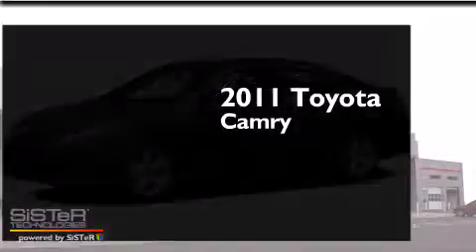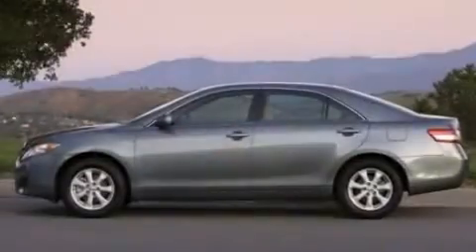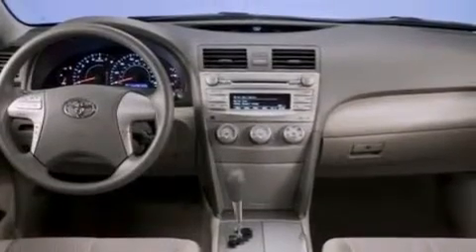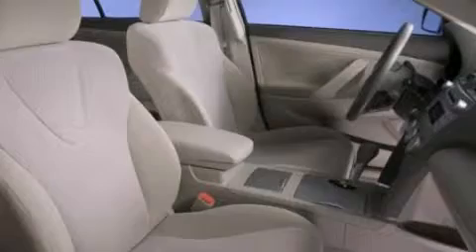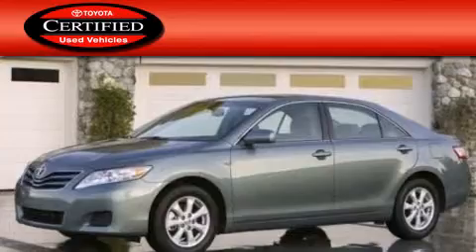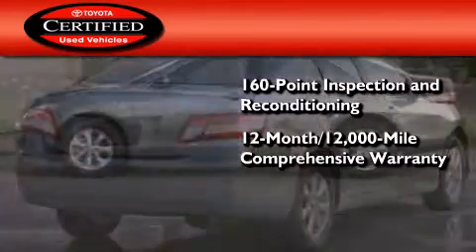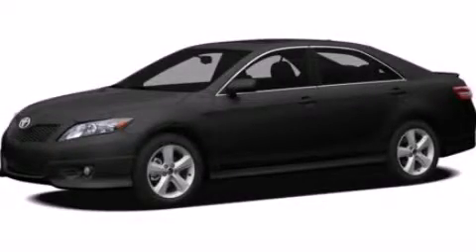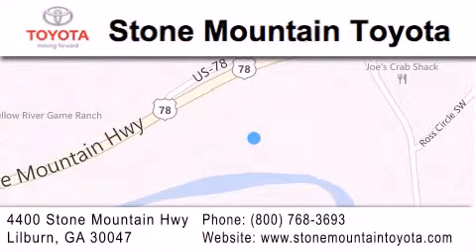Pre-Owned 2011 Toyota Camry Lilburn GA 30047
We have been honored to serve the Lilburn GA area , we promise that your experience at our dealership will exceed your expectations ! Year : 2011 Make : Toyota Model : Camry Engine : 2.5L I-4 cyl Trans . : Automatic Exterior : Black Miles : 75,397 Interior : Ash Cloth Stock : TBU174841 Stone Mountain Toyota 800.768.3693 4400 Stone Mountain Highway Lilburn , GA 30047